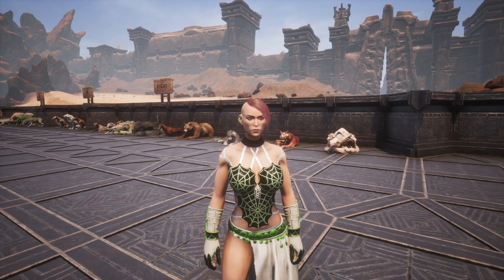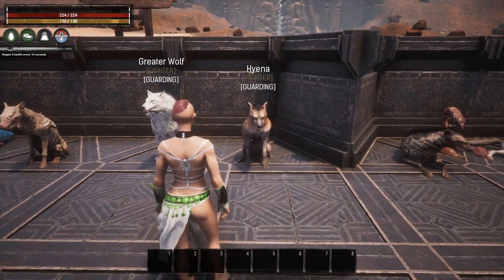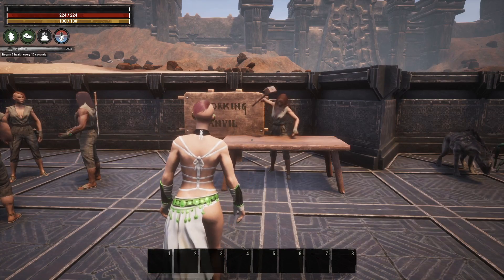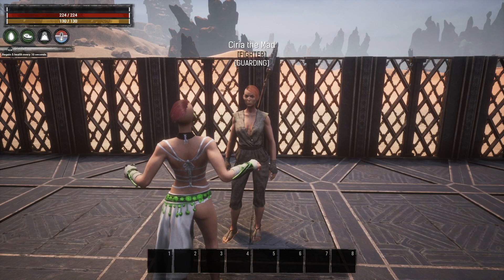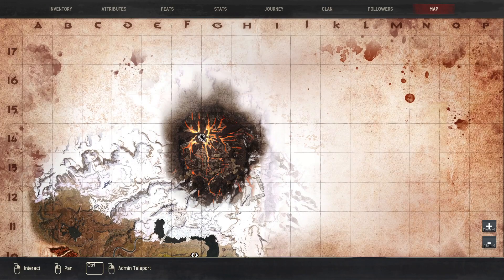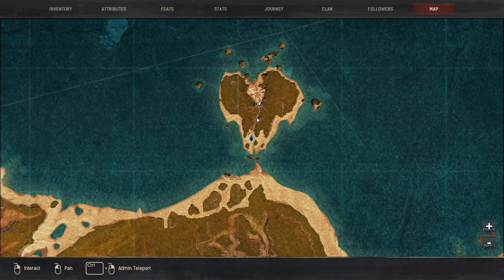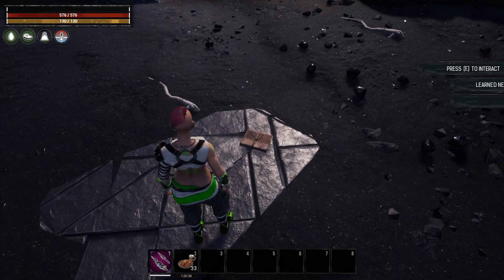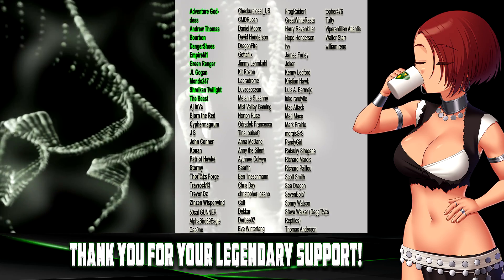NEW Emotes and Locations | Conan Exiles 2022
All new emote locations on the Exiled lands and Isle of Siptah in Conan Exiles 2022.

00:00:00 - Intro
00:00:25 - Pet Emotes
00:01:33 - Thrall Emotes
00:03:05 - Exiled Lands Locations
00:04:22 - Isle of Siptah Locations
00:05:38 - Outro